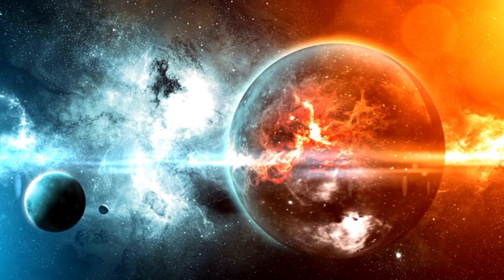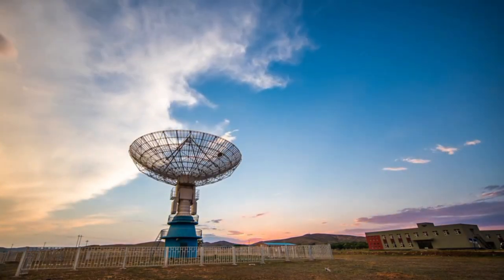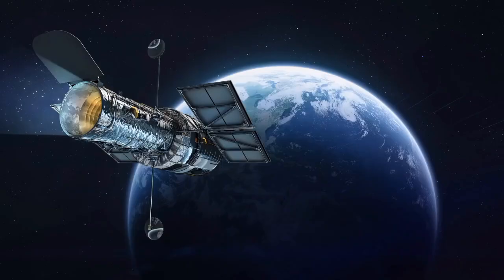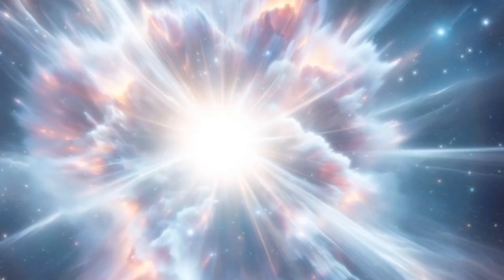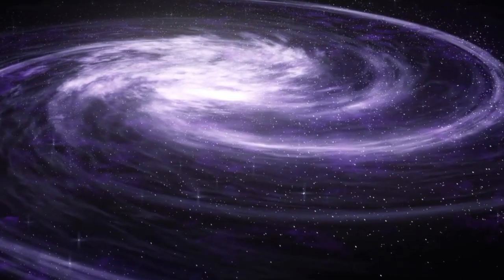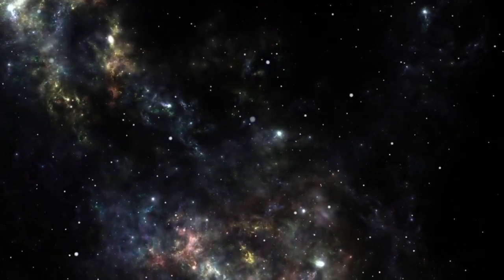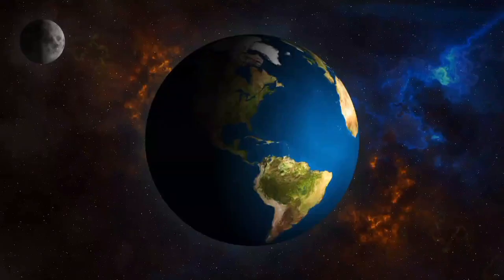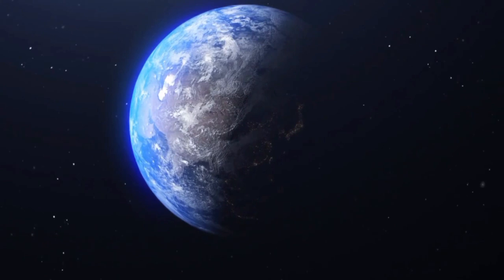Countdown Begins: Brian Cox Reveals Imminent Betelgeuse Supernova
🌌 Get ready! The countdown begins as Brian Cox reveals the imminent Betelgeuse supernova! Join us as we explore the dramatic unveiling of this cosmic event and its profound implications for astronomy. Dive into the excitement with one of the world's foremost astrophysicists and witness history in the making. Don't miss out on this extraordinary journey through space and time!